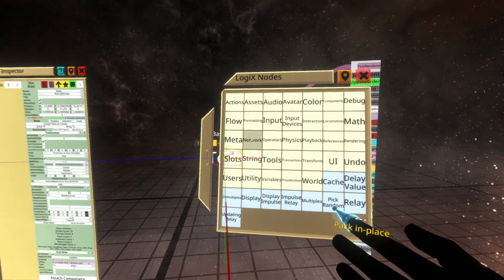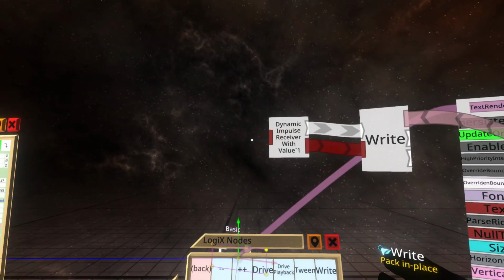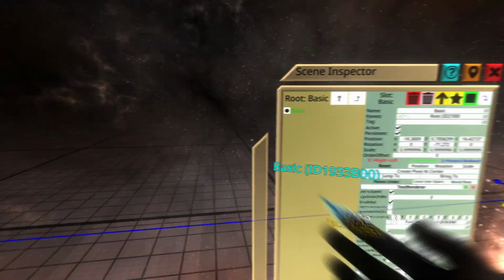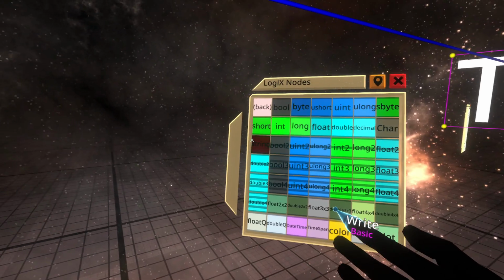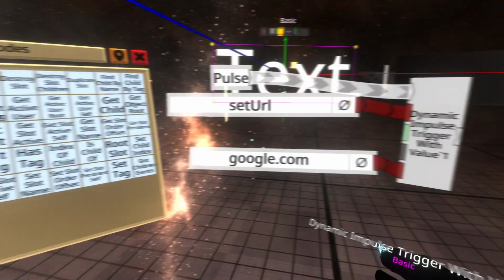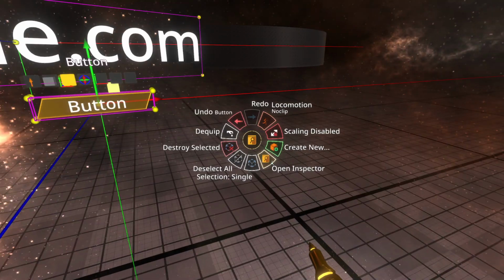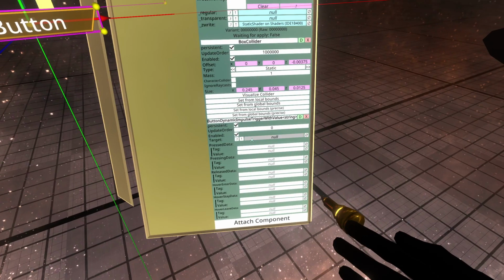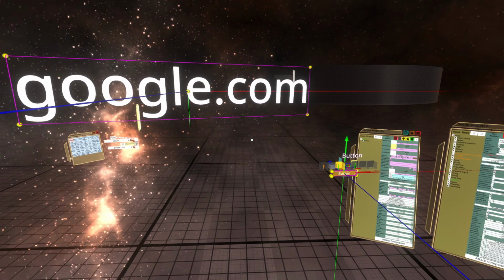OLD Neos VR Quick Tutorial: Writing to text using DynamicImpulses